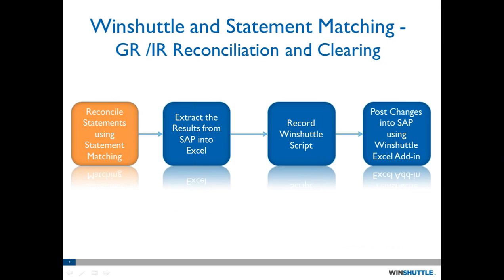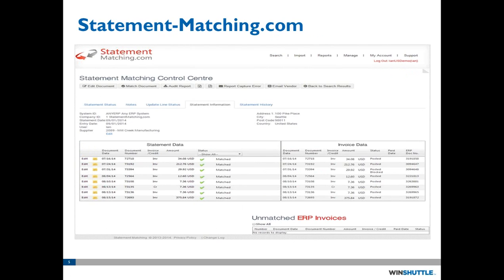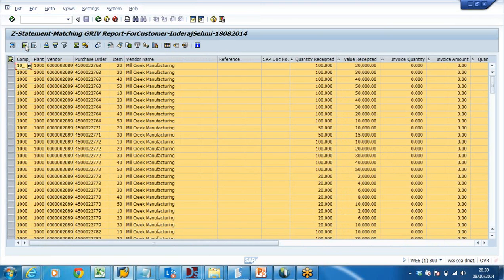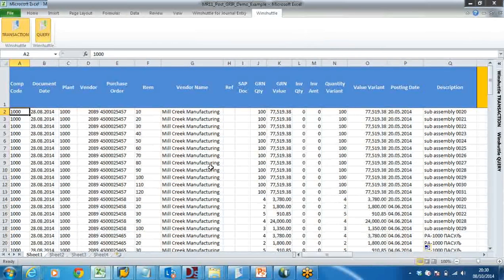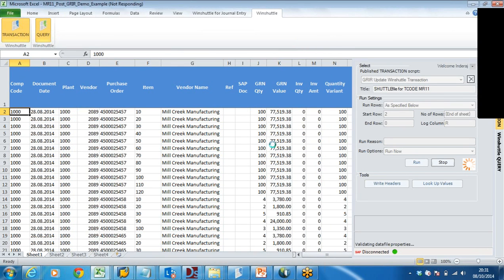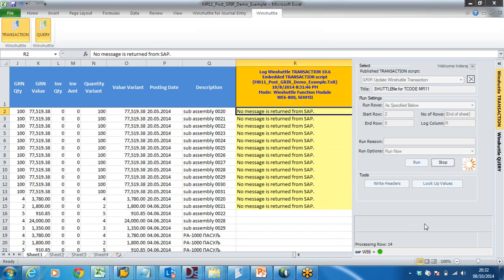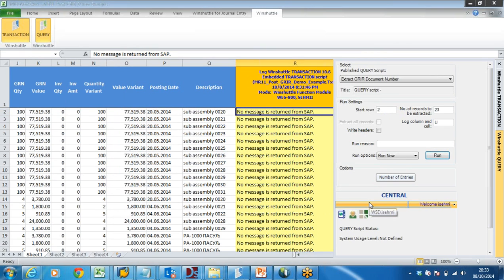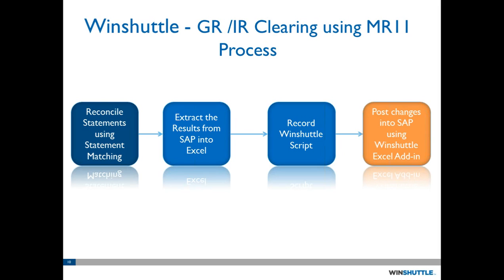Automate the GR/IR Clearing Process in SAP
Demo video about automating GR/IR Process in SAP